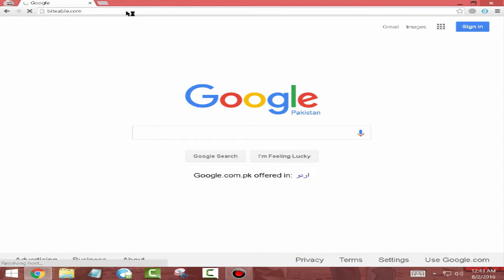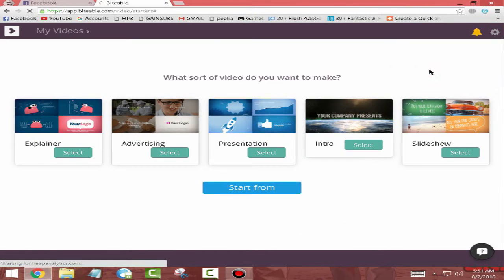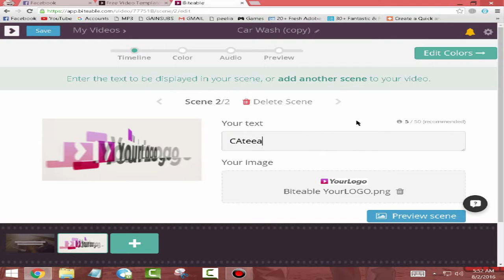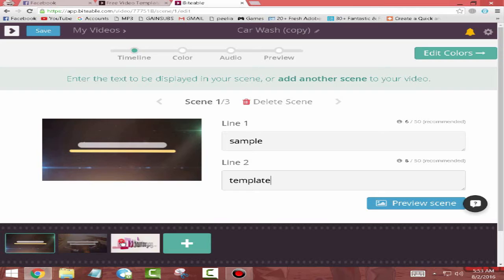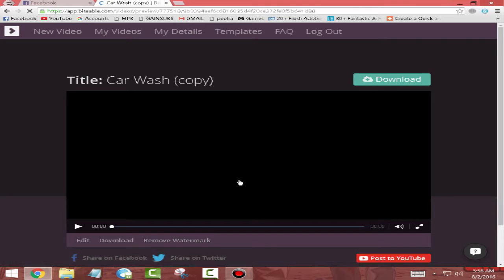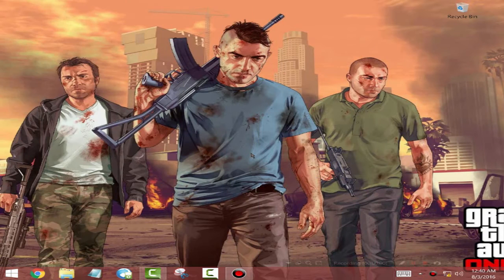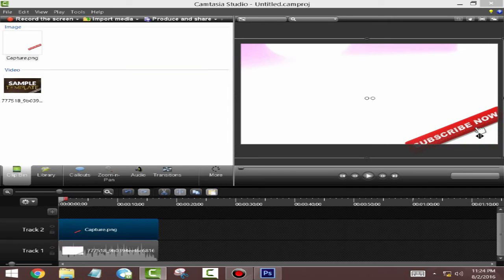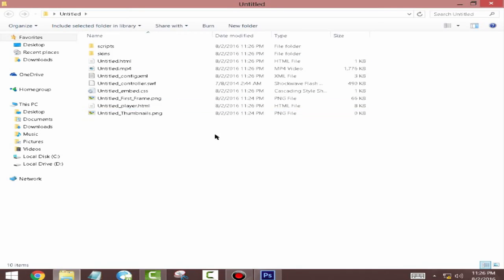How to make FREE Animated Channel Trailers For Youtube | No Watermark | 2016 | & 25 hf4hs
hy today i show you How to make FREE Animated Channel Trailers For Youtube | No Watermark | 2016 (easy) | No Downloads |
there is no program needed as its an online process.
you can use this also for making free animated adverts for your conpany or brand.

► On my channel, I upload tutorials, YouTube tips, advice videos & more! I love entertaining you guys, as well as helping you grow your channel and make the most out of what you do! I try my best to upload quality content all the time and am always looking for ways to improve. Your support means a lot! Thanks for sticking around. HOPE U ENJOY MY CONTENT AS MUCH AS I ENJOY MAKING IT !!

Shedule: I UPLOAD VIDEOS EVERY TWO DAYS !!!